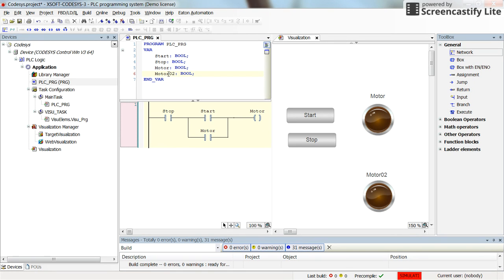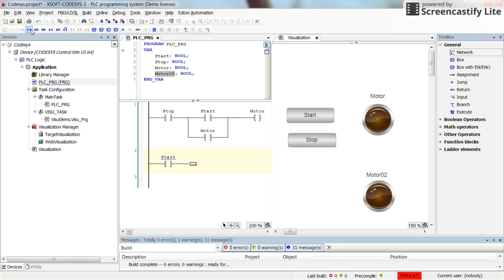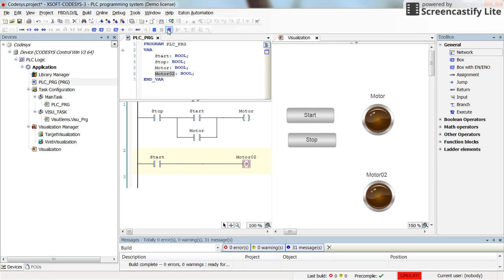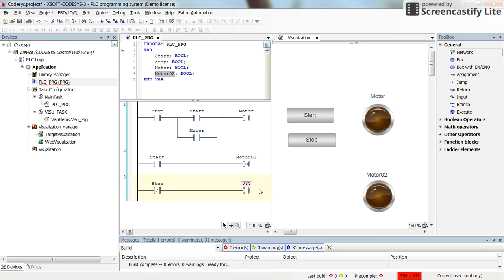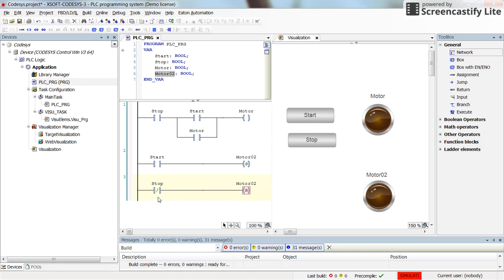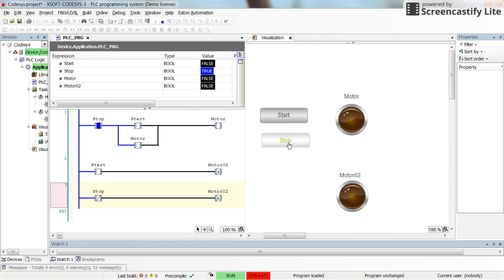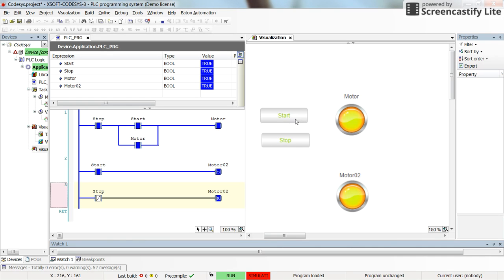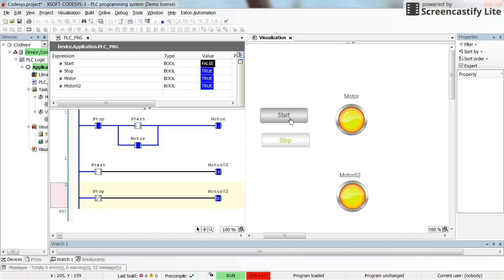CODESYS: Set/Reset or Latch/Unlatch instructions in Ladder logic